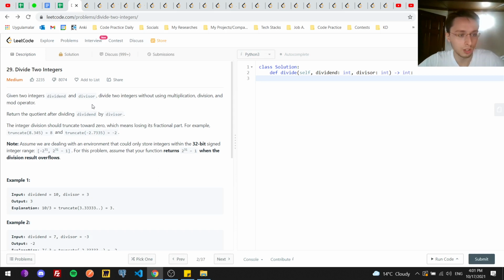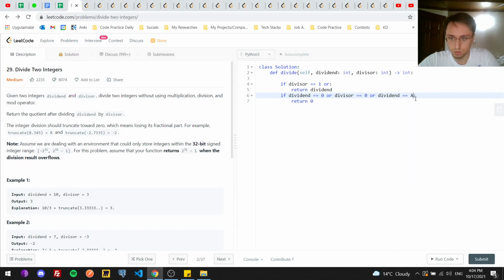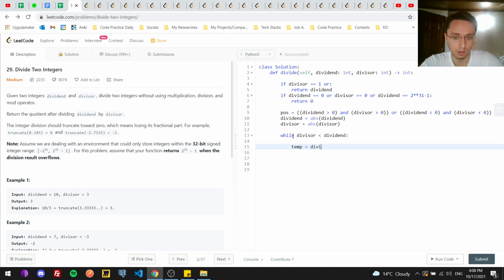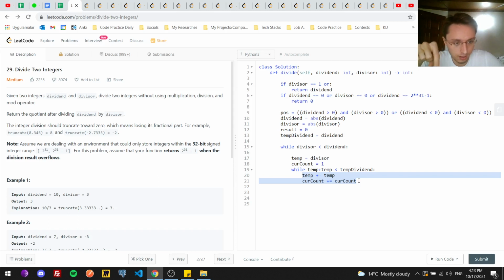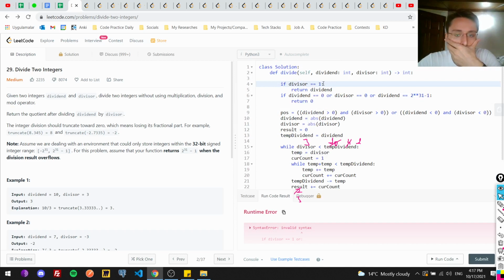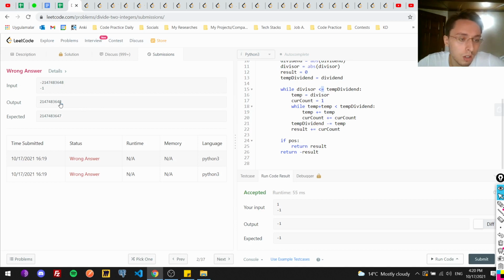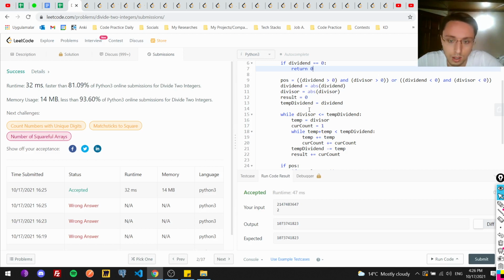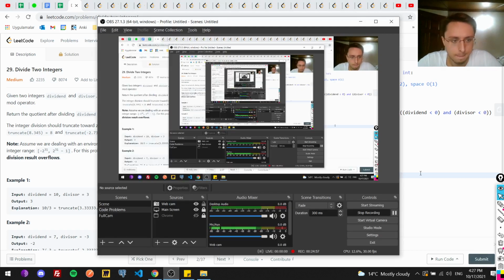LeetCode - Divide Two Integers - v1